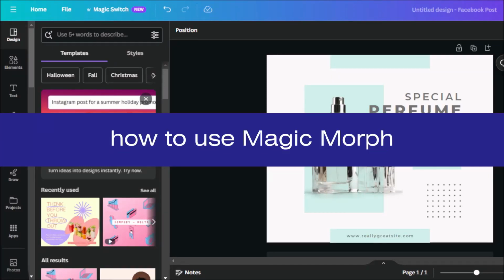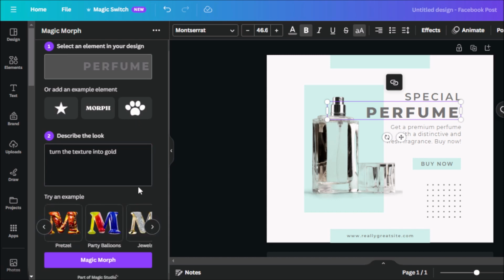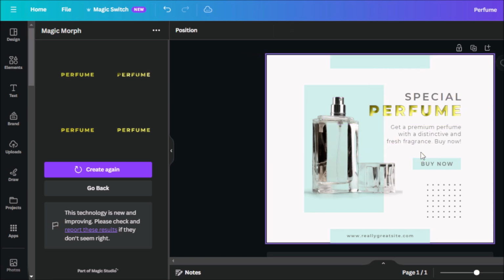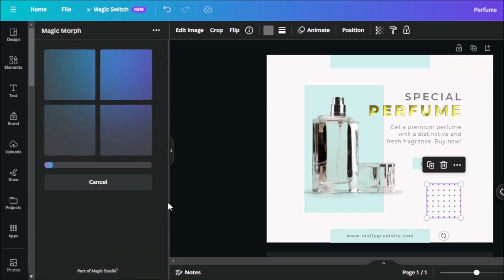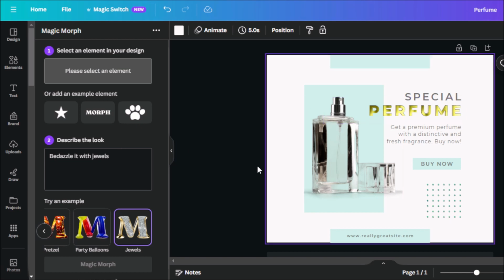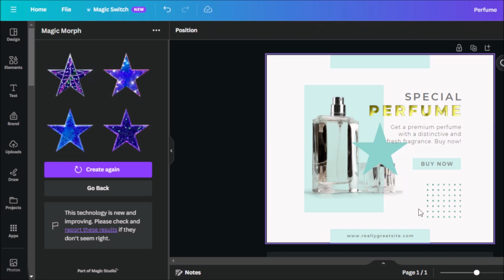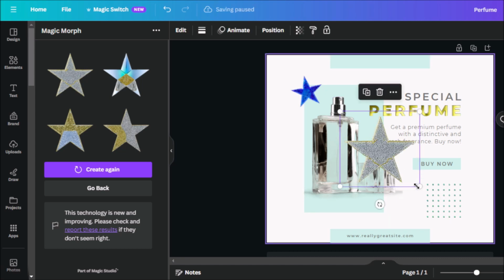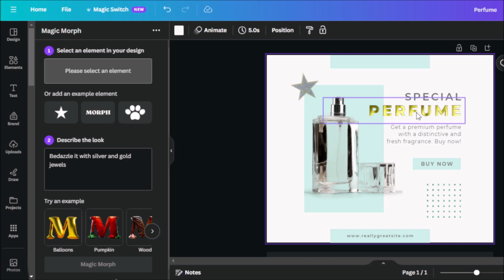How To Use Canva Magic Morph - (Beginner's Guide)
Based on Canva's new October 2023 update, the magic morph tool can be used for different purposes to enhance your projects. In this tutorial we'll dive deeper in how you can use this tool yourself.